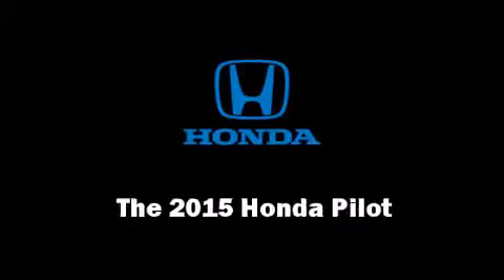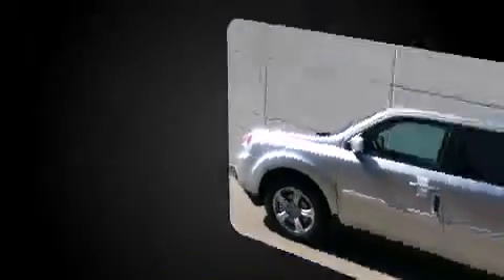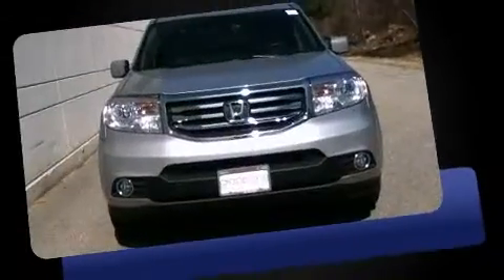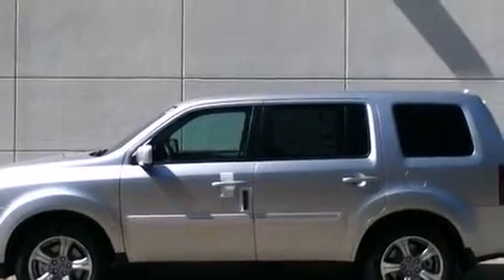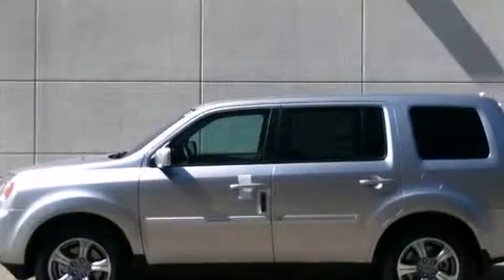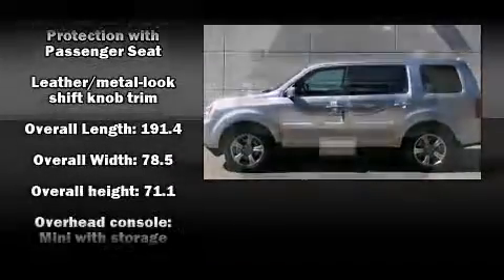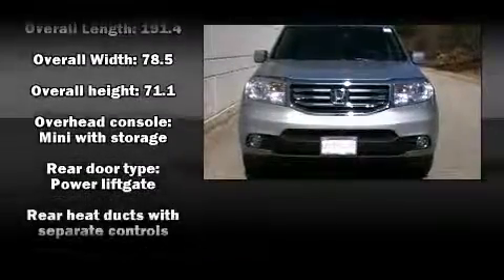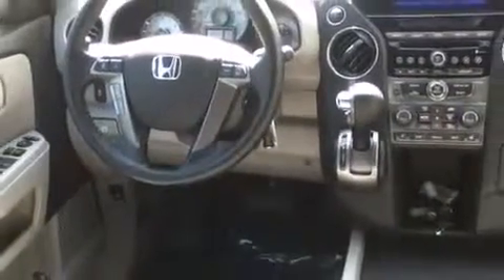2015 Honda Pilot EX-L in Bow, NH 03304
Grappone Honda
519 Route 3A

Take command of the road in the 2015 Honda Pilot. A 3.5 liter V-6 engine pairs with a sophisticated 5 speed automatic transmission, providing a smooth and predictable driving experience. Four wheel drive allows you to go places you've only imagined. A wealth of standard features means that you no longer have to sacrifice. Like heated seats, delay-off headlights, front and rear reading lights, a built-in garage door transmitter, telescoping steering wheel, a power rear cargo door, a trailer hitch, and power front seats. Features such as automatic climate control and leather upholstery prove that economical transportation does not need to be sparsely equipped. Third row seats expand the maximum passenger capacity to 8. For drivers who enjoy the natural environment, a power moon roof allows an infusion of fresh air. Premium sound drives 7 speakers, providing you and your passengers a sensational audio experience. Honda ensures the safety and security of its passengers with equipment such as: dual front impact airbags, front SIDE impact airbags, traction control, brake assist, anti-whiplash front head restraints, a panic alarm, and 4 wheel disc brakes with ABS. For added security, dynamic Stability Control supplements the drivetrain. We know that you have high expectations, and we enjoy the challenge of meeting and exceeding them! Stop by our dealership or give us a call for more information.